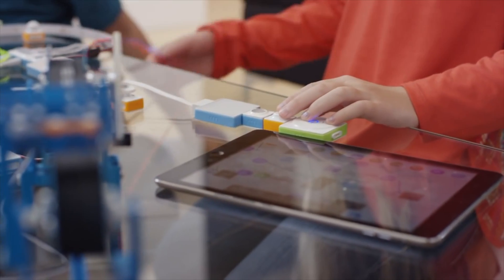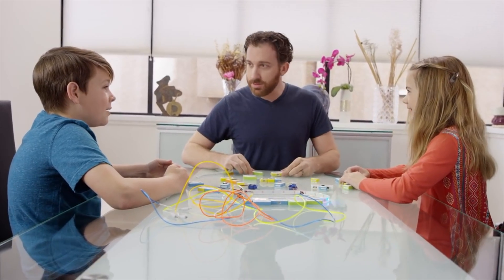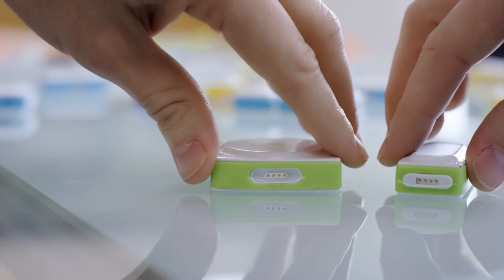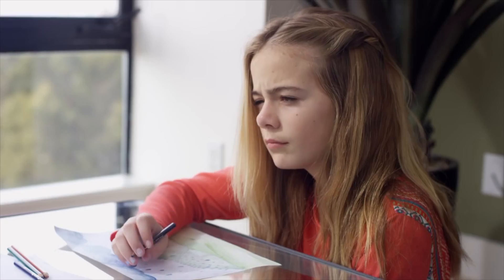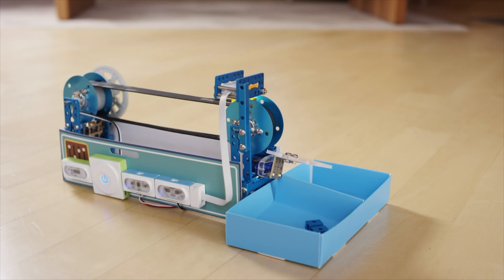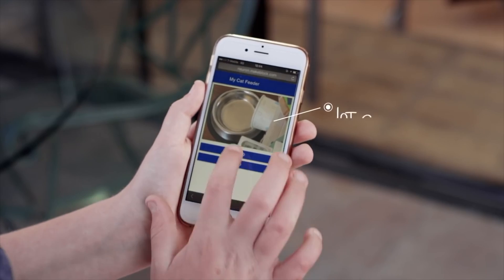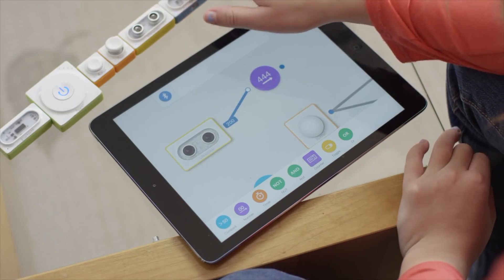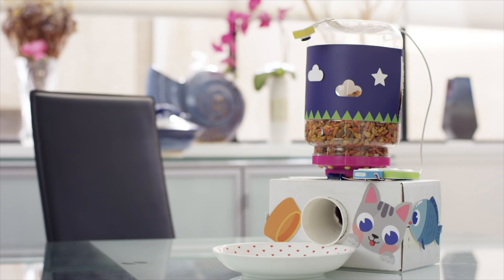Makeblock Neuron Inventor Kit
Makeblock Neuron Inventor Kit is an essential package of Makeblock Neuron programmable electronic building blocks including sound, light, and sensor.